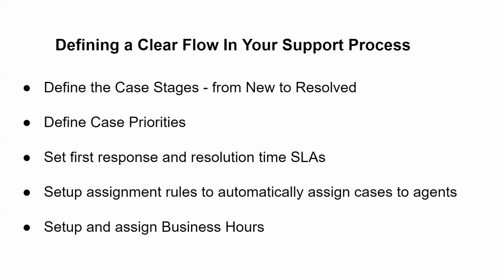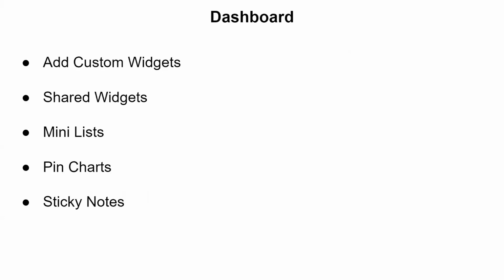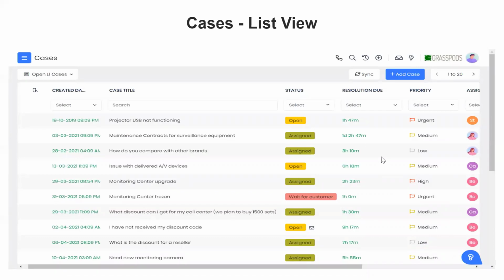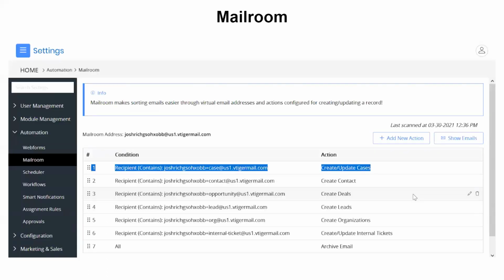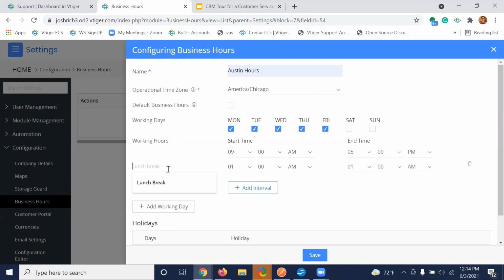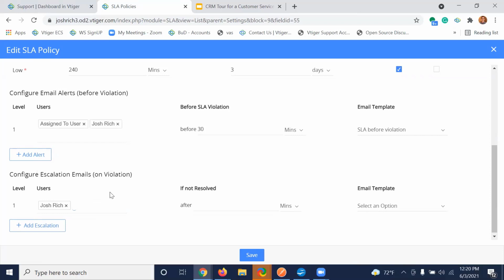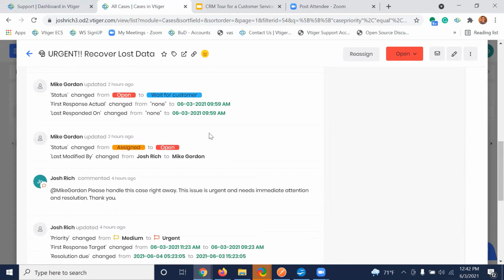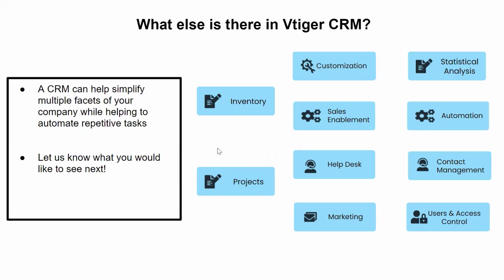Webinar | Vtiger CRM tour for Customer Service Manager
In this webinar, we will walk you through the following:
1.  Defining a Clear Flow in your Support Process
2. Advantages of CRM for Support Manager
3. Vtiger CRM Features for a Support Manager